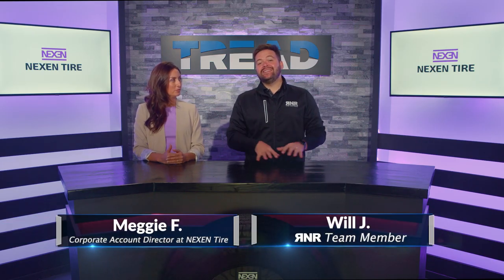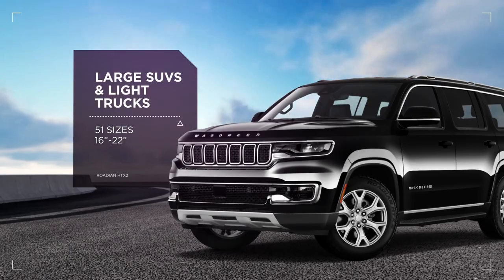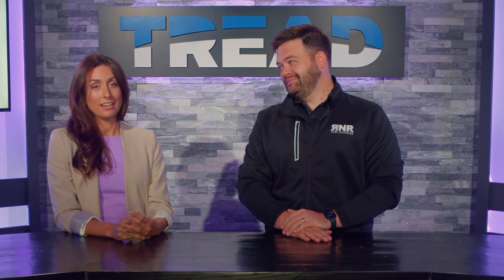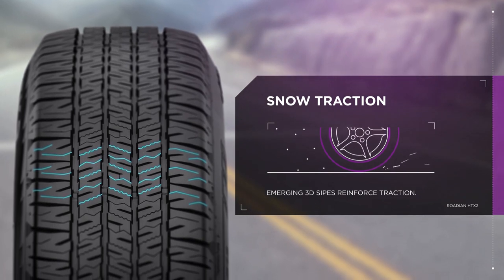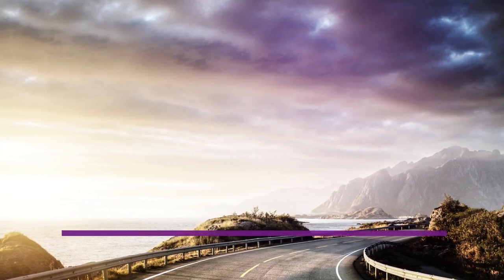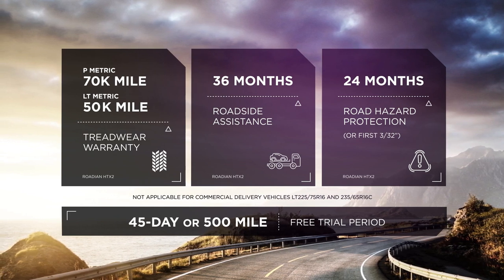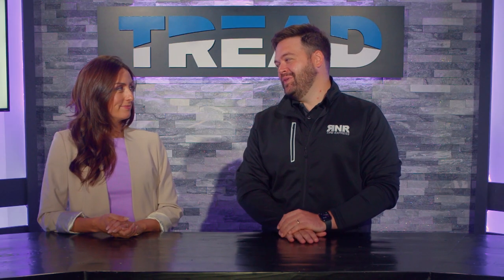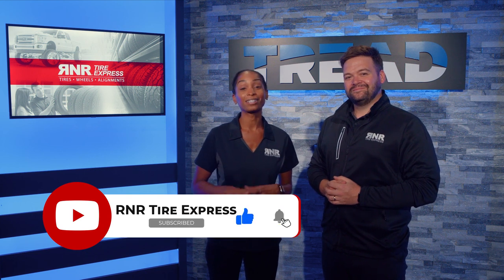MOST VERSATILE TIRE?! | Nexen Roadian HTX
Are Nexen Roadian HTX's the most versatile Tires in the market!? Nexen Tire is in the TreadTV studio to talk about all the highlights the Nexen Tire has! Check it out.